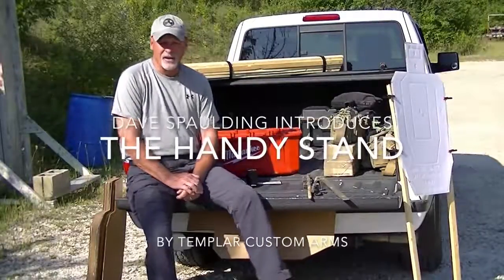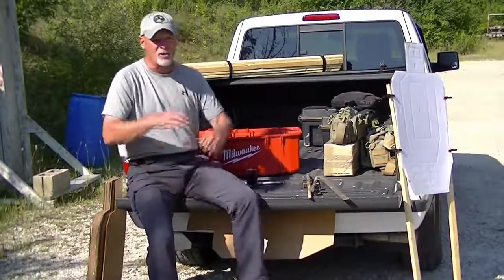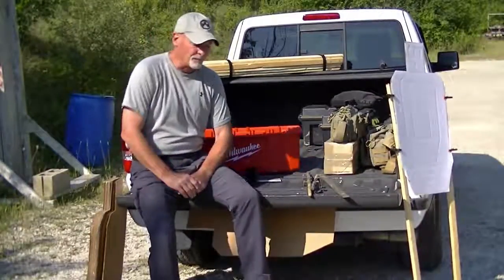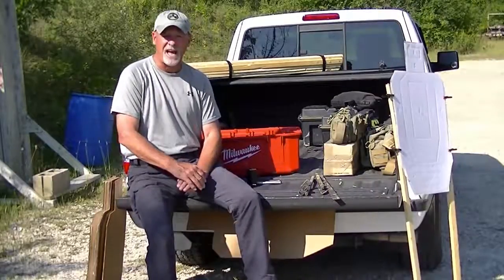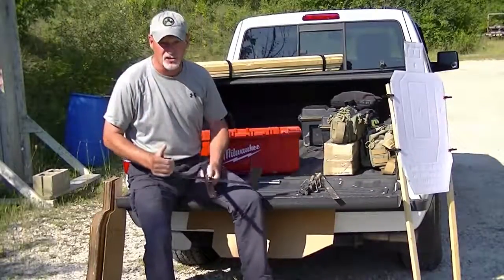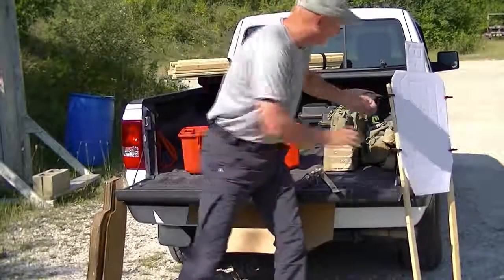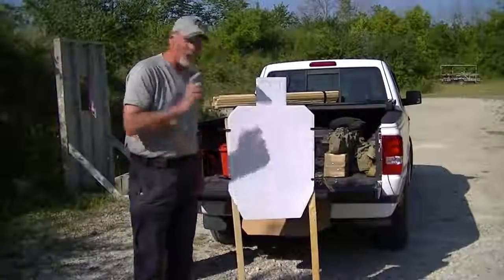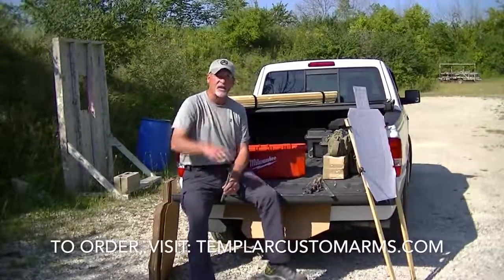Introducing The Handy Stand